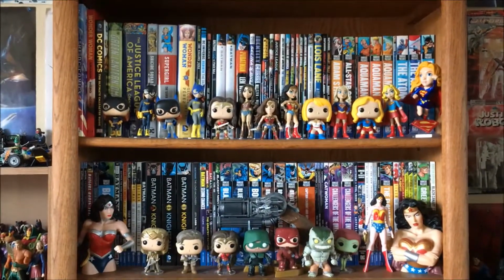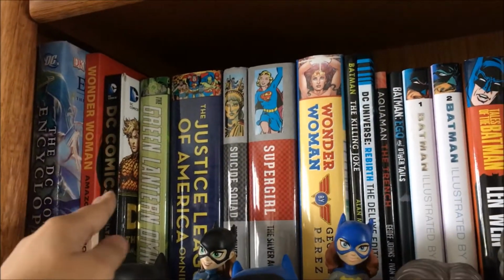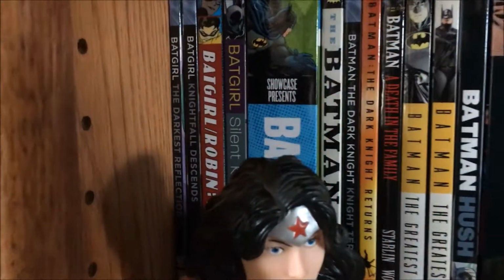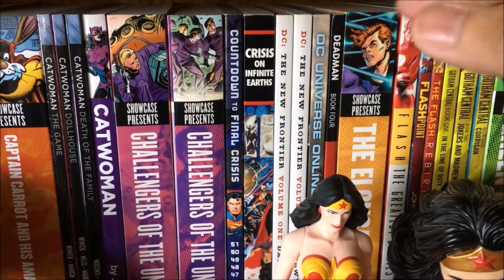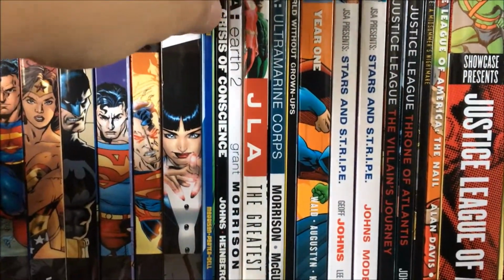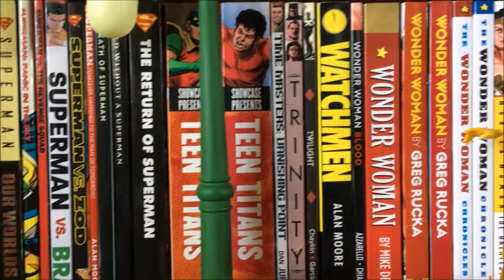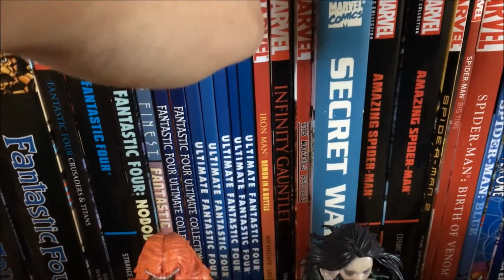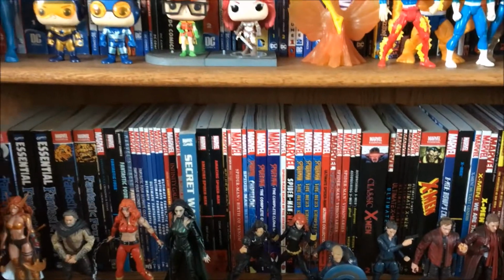Graphic Novel/Comic Book Collection (March 2018)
comicbooks comiccollection graphicnovel My very first collection video showing my comic books, trade paperbacks, and omnibuses from both Marvel and DC Comics.